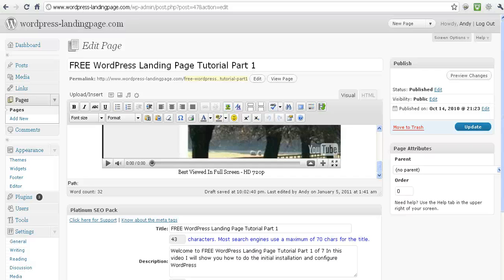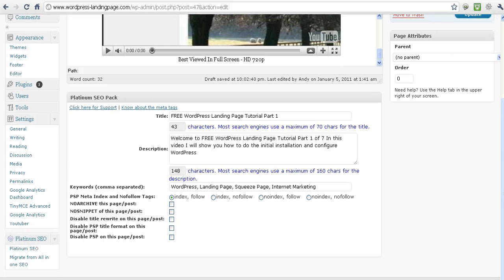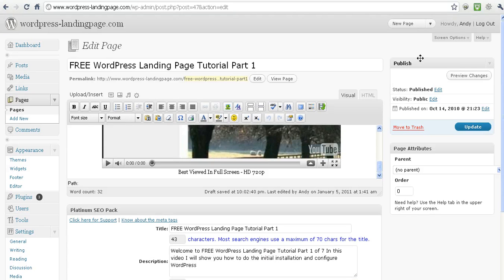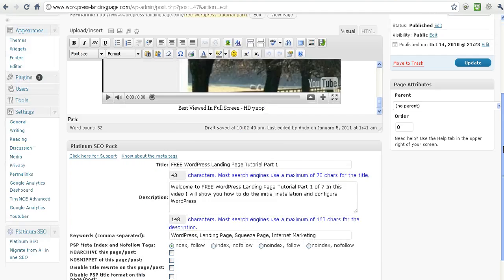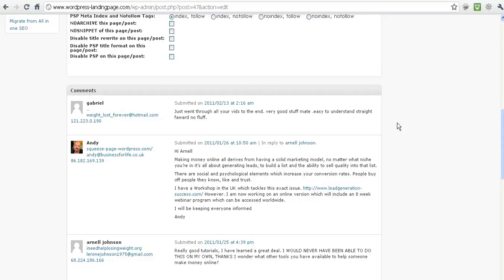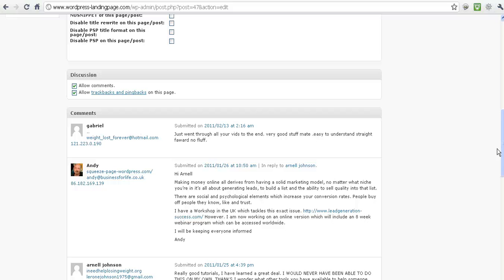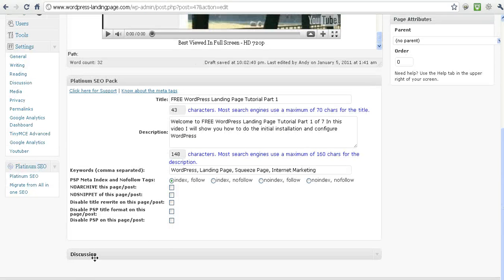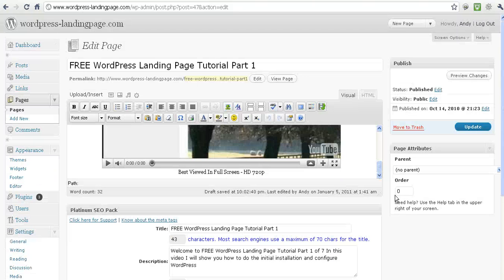WordPress Landing Page Update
tutorials. WordPress hides some functions behind the screen options tab.